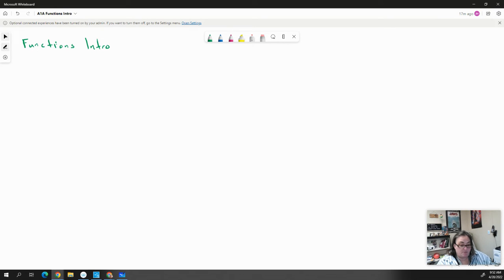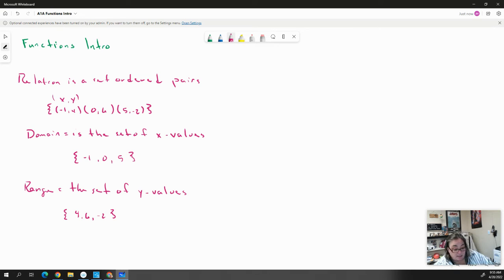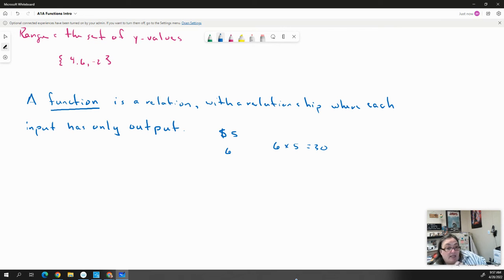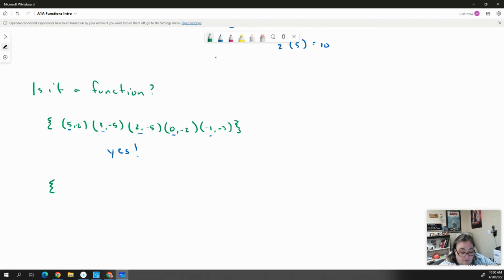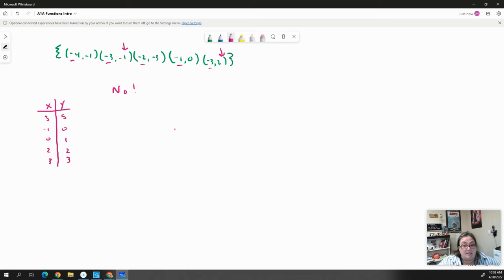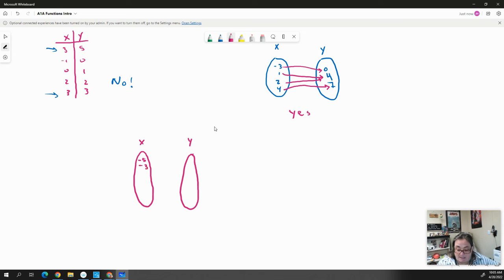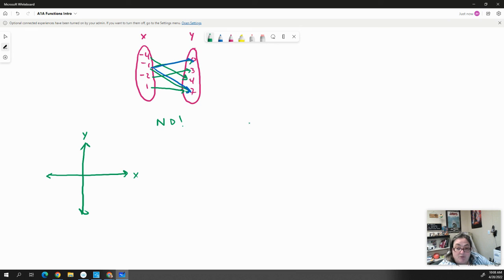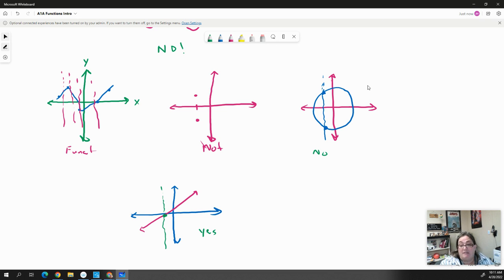A1A: Intro to Functions